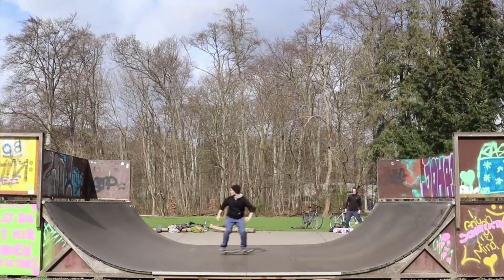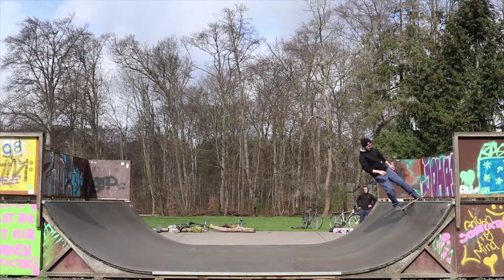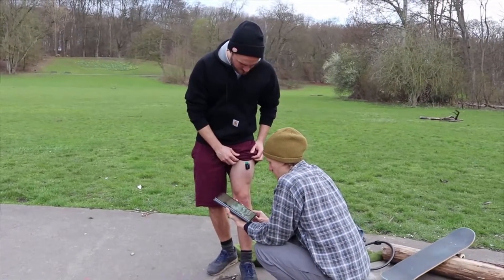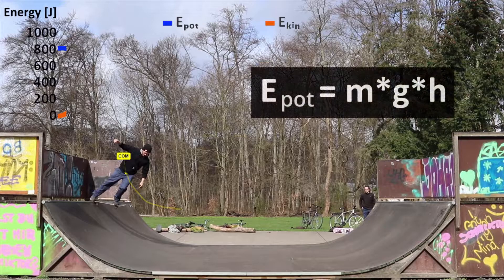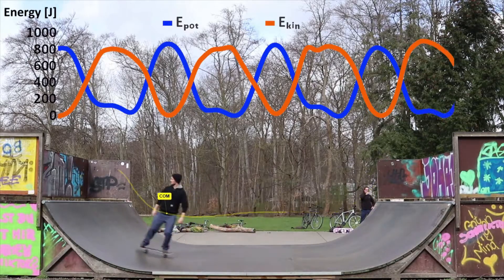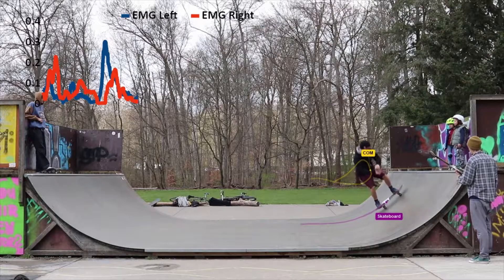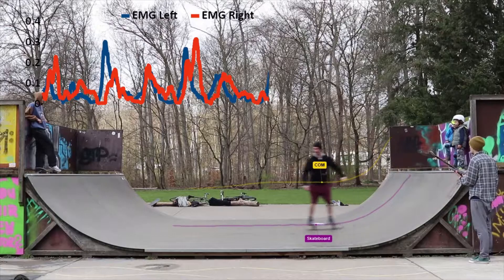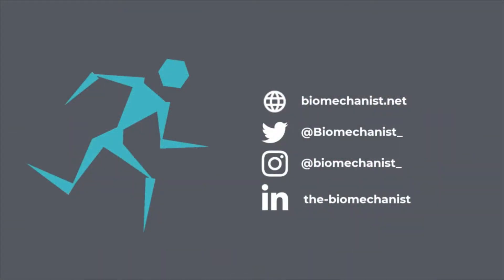The Biomechanics of Skateboarding in a Half Pipe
We celebrate Biomechanics Day with you! For the NBD, we'll take you into the half pipe and explain how the law of conservation of energy as well as the law of conservation of momentum work. We're doing some hands-on measurements with EMG and IMU sensors and show how to use these physical laws to your advantage while skateboarding.